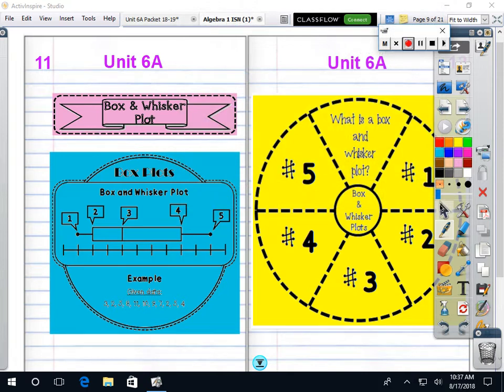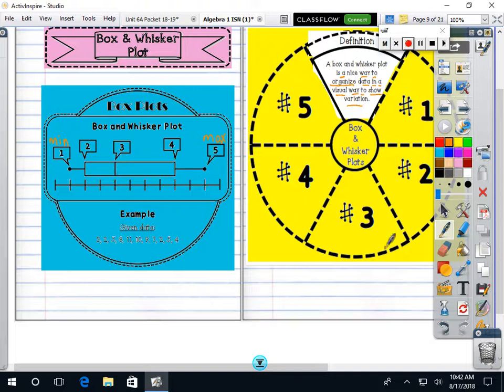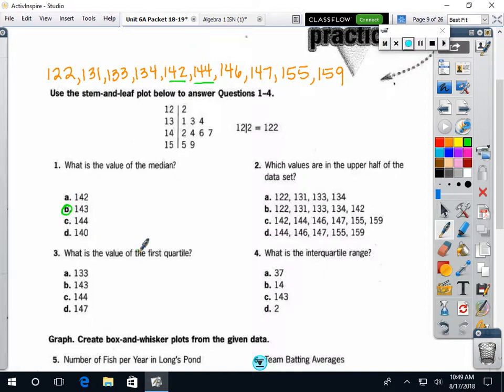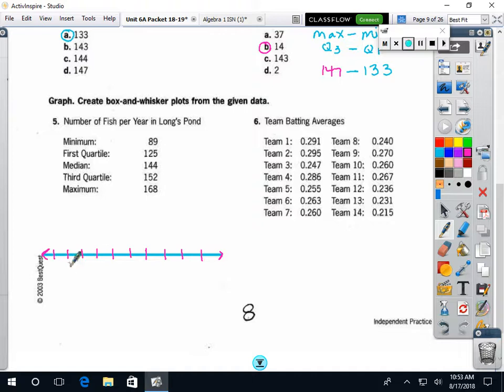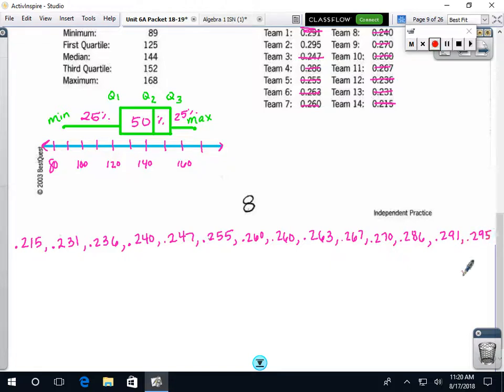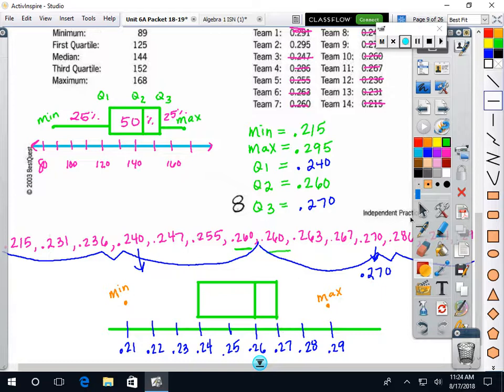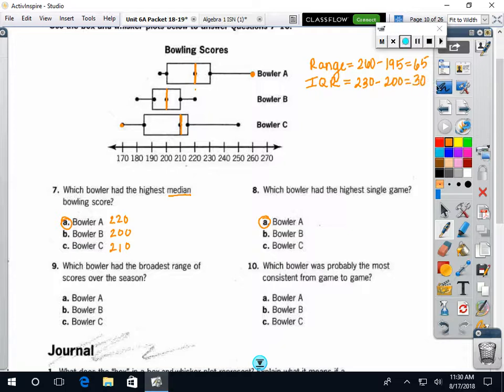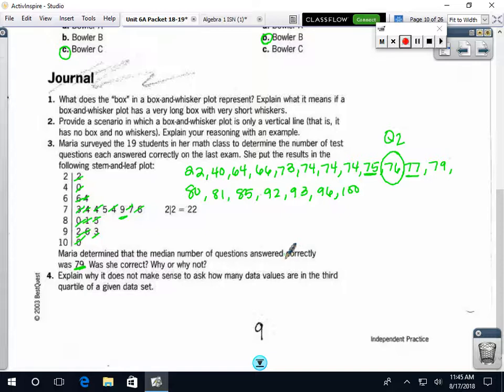Alg 1 Unit 6 8 17 18